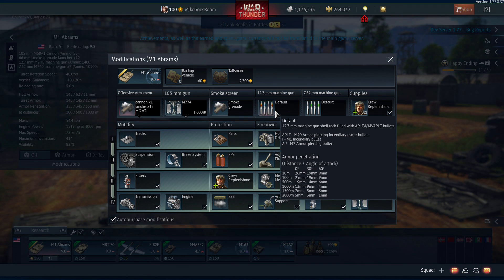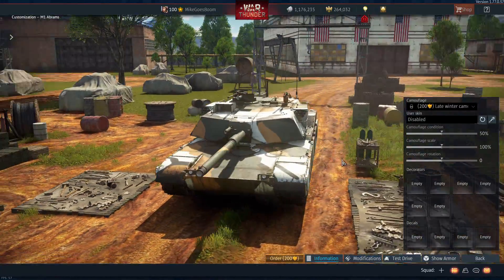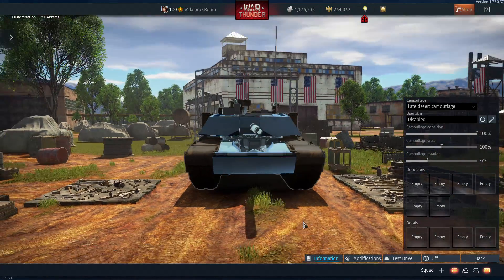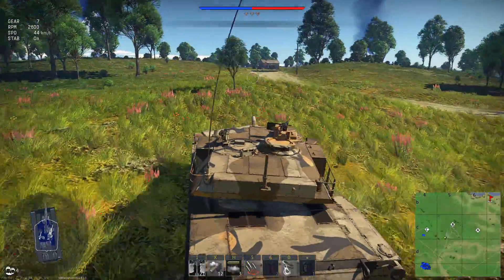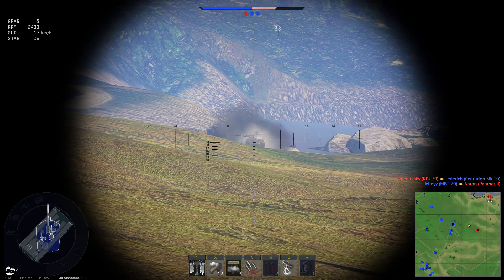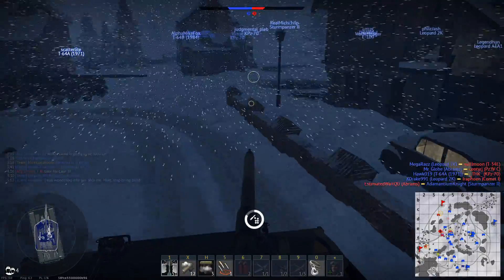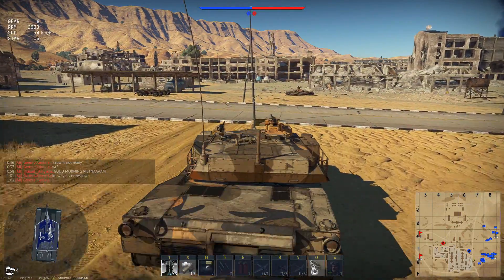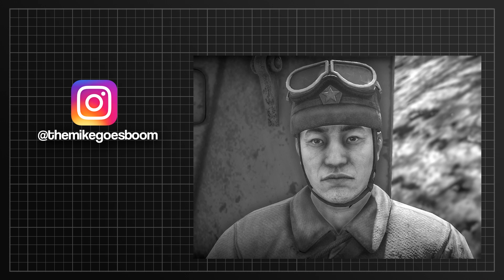The M1 Abrams is Overhyped. Yet... (War Thunder 1.77 DEV)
🔎 The M1 Abrams is coming to War Thunder in patch 1.77. People are going crazy over it, but does it live up to the hype?

- Specs: -
CPU: AMD Ryzen 7 1700x
CPU cooler: Noctua NH-D14
GPU: AMD MSI R9 390
RAM: 2x8GB G.Skill Ripjaws V 3000MHz DDR4
MOBO: Asus Prime X370-PRO
SSD: Samsung 850 EVO 250gb
HDD: WD Black 1TB
PSU: 750W
CASE: Corsair 230T

MOUSE: Logitech Proteus Spectrum G502

●▬▬▬▬▬▬▬▬▬๑۩۩๑▬▬▬▬▬▬▬▬▬▬●
●▬▬▬▬▬▬▬▬▬๑۩۩๑▬▬▬▬▬▬▬▬▬▬●